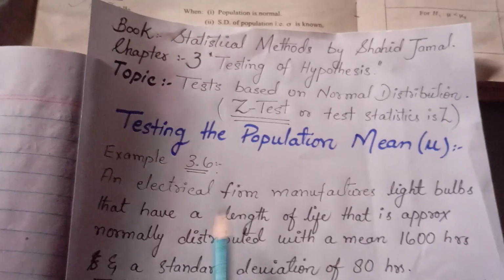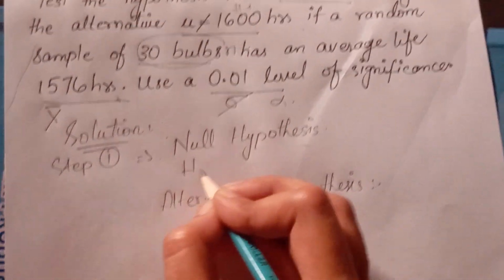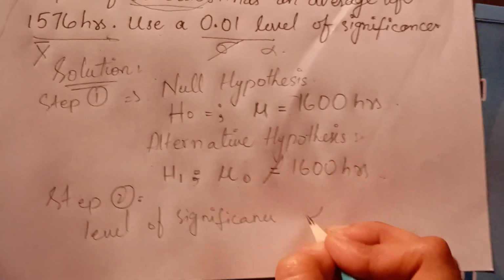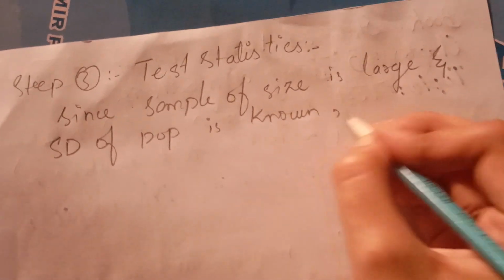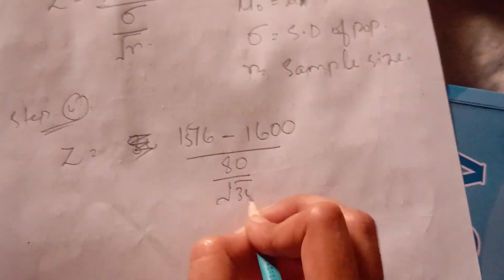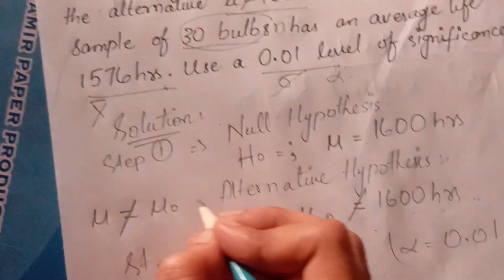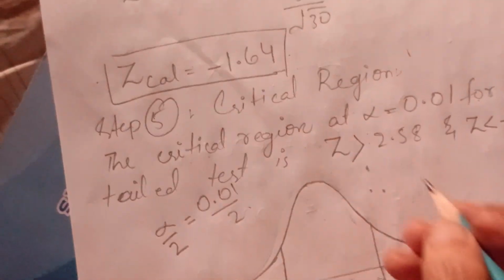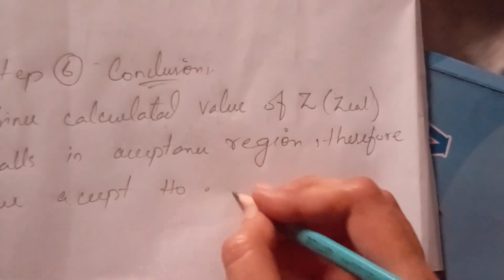Tests based on normal distribution | Z-test | Eg # 3.6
Book : Statistical methods by Shahid Jamal
chapter # 3 Testing of hypothesis
Topic : Tests based on normal distribution (Z test or test statistics is Z)
Example # 3.6